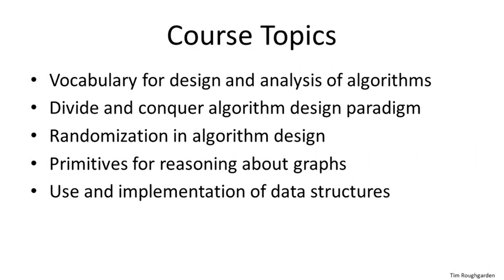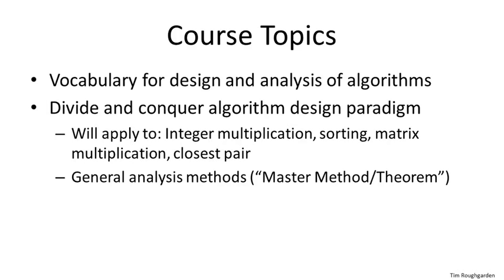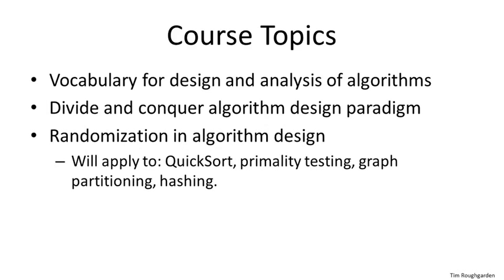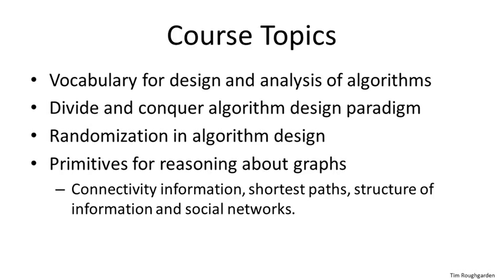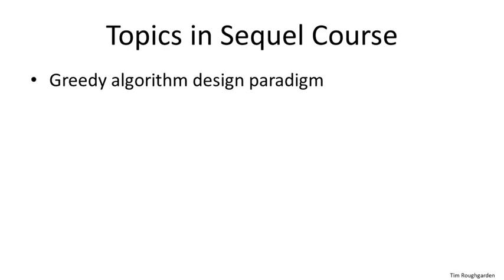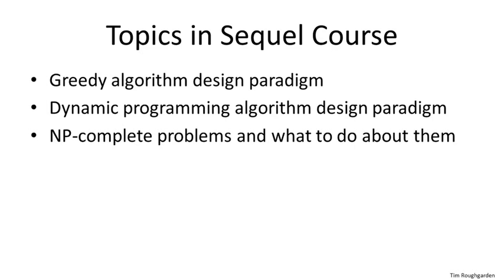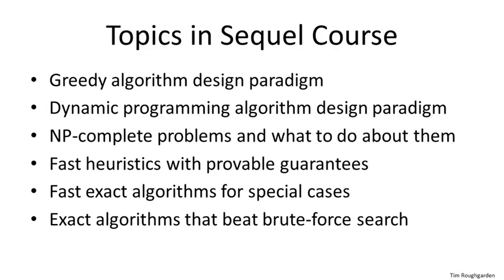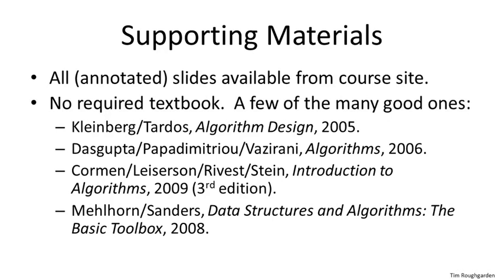about the course 1 2